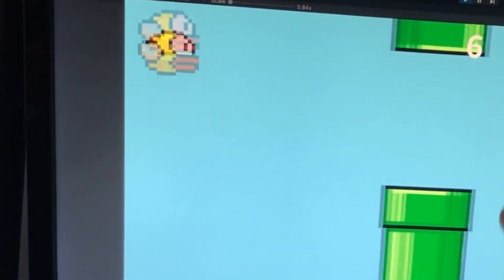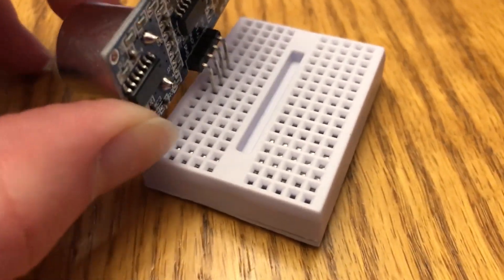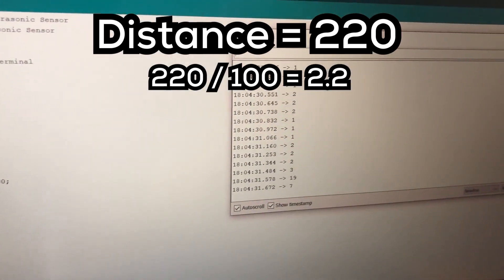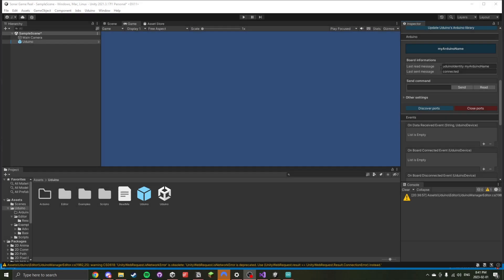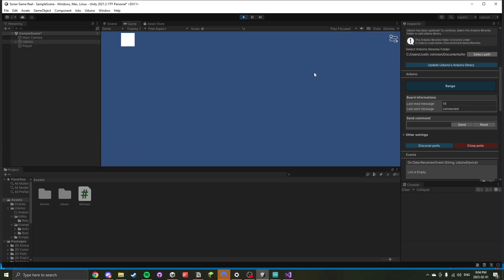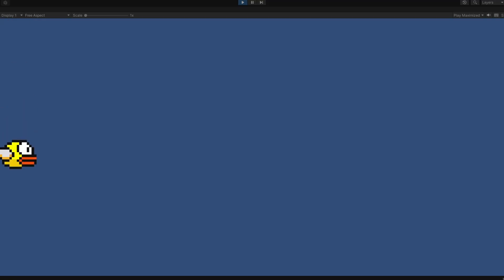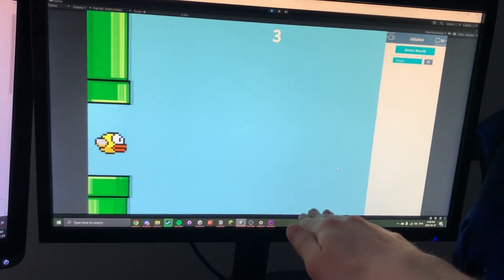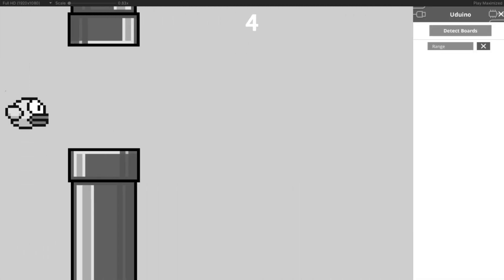I Made a NEW Video Game Controller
In this video, I show how I control this game with my hand using an ultrasonic sensor and an Arduino. I really enjoyed trying something new like this so let me know what you think!

Thank you to Derp & Various real-life friends which I don't want to dox for appearing in the video near the end

In this video, I did a game development challenge where I used an arduino ultrasonic sensor to detect the distance of the players hand to play the game, I made my own version of flappy bird during it. This is similar to other game development challenges like making a game in 24 hours and my videos like This Game Changes Every Hour, instead I make my own controller for the game for this one.